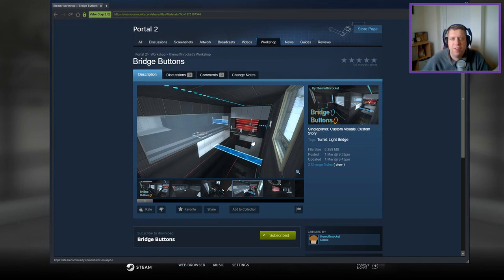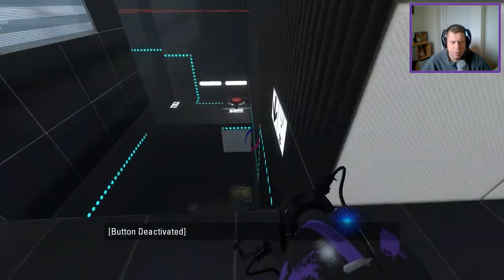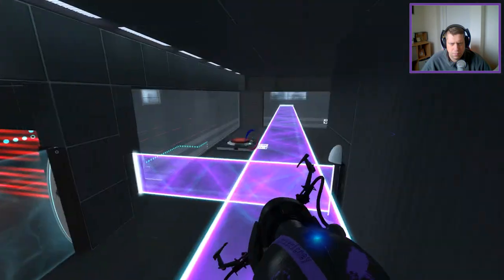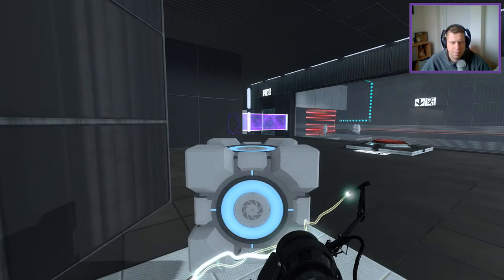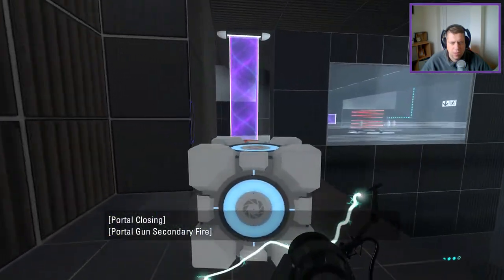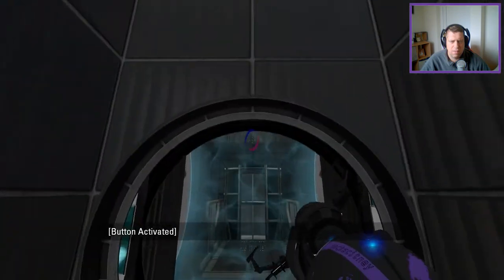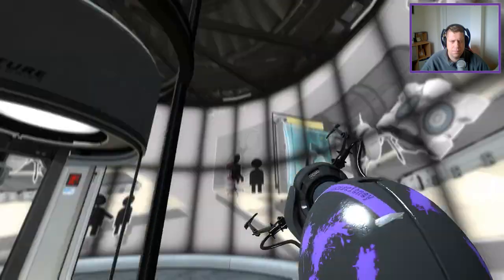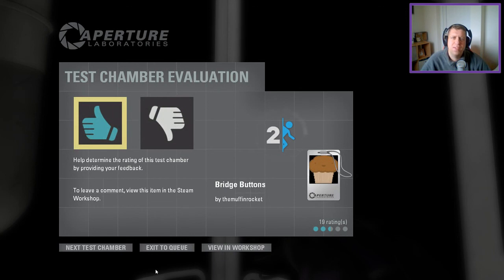[Portal 2] "Bridge Buttons" by themuffinrocket